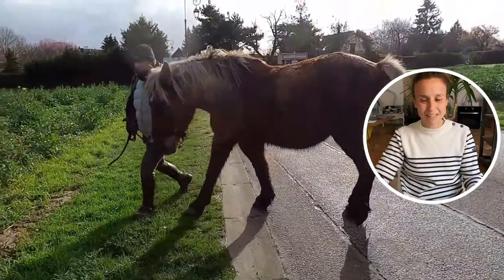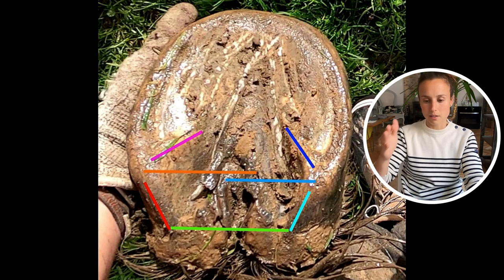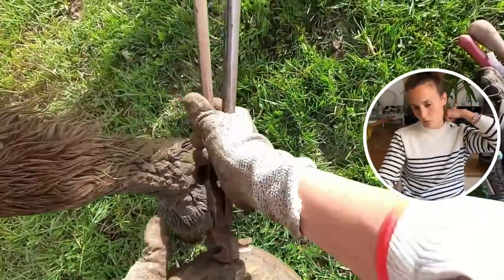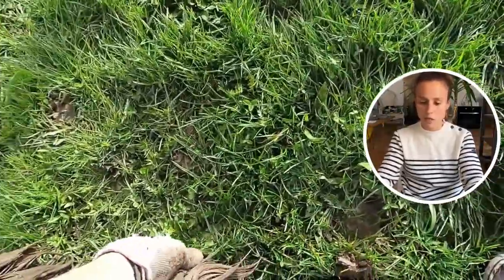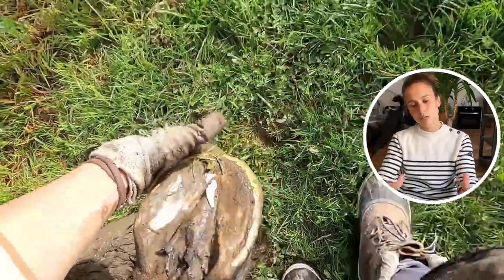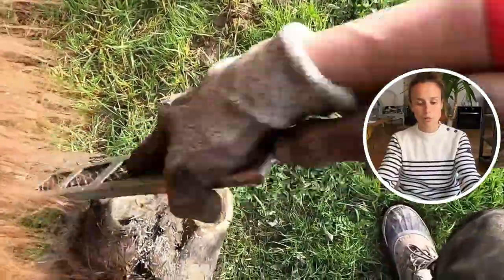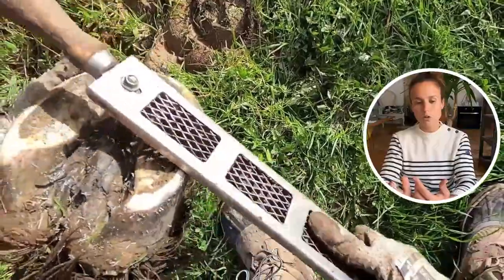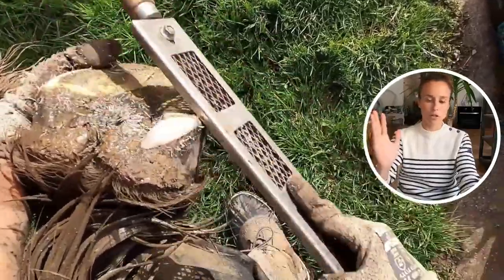#4 TRIM: Pigeon Toed Horse + Behavioural Issues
Glad to see you again with another draft horse. A mare that was however presenting slight behavioural issues at this appointment, that I address in this video. She used to be quite defensive and very opinionated when we started together. But after a couple of trims, she trusted me more and got much better.

This trim however, it could feel like her old demons were back, but I didn't really think so.
When starting this trim, she was more difficult than usual with her front left, the foot I started with, but ok with her front right. She does have a certain temper, that's for sure, but this didn't add up with what she used to do when we 1st met.

Then, going for the hind feet, I understood the problem was not purely behavioural. Our beginings were rough, and she would kick when unhappy or impatient or lacking trust. That was pure communication.
This last appointment though, she never tried to kick once. It was a struggle, not with her mind but with her body this time.

I didn't add the hind feet trim's footage because she just kept falling on me or pulling her feet back so this was going to be an endless video. I might edit a separate video for those later on to see how that can be managed.

I also go into more details regarding the distorsions this mare's front feet show.

Also, here is regarding my reference to Cade Oil in the video: Cade is a species of juniper grown in rocky areas across the Mediterranean. Also known as juniper tar, cade oil has antiseptic, antimicrobial and fungicidal properties.
The clients that have been using it this winter were very happy about how it preserved the frog and helped the sole remain dry and strong.
It can also be used as a fly repellent in summer.
It has many interesting properties, but it still needs to be used with caution if you go for the pure version.

Ciao! I'm Jade, equine podiatrist.

Besides hoof care, I have the project & dream to have a domestic horse as fulfilled and balanced as a wild one.
Because horse's well-being is so much more than just his feed, pasture or feet.
It a synergy of all this & us together!

Grazie !